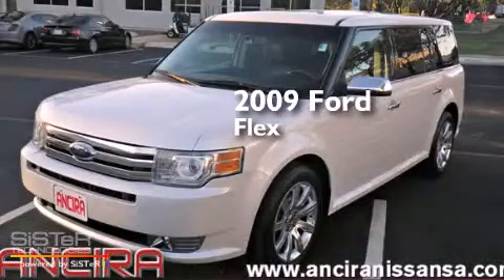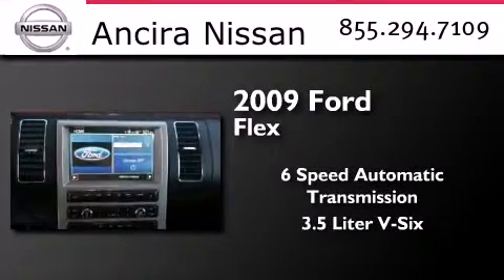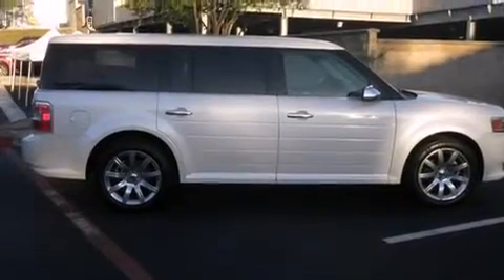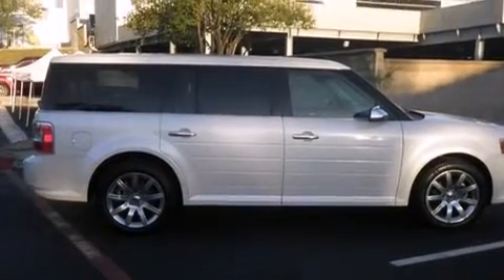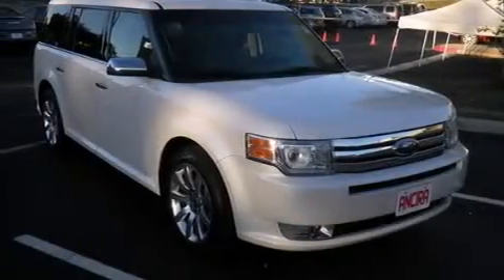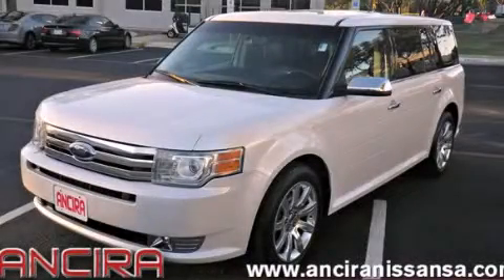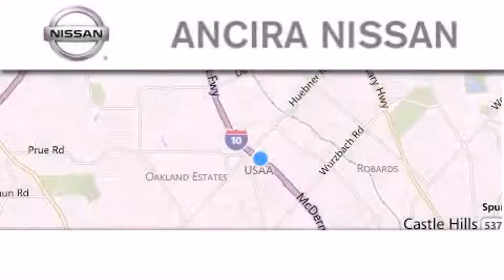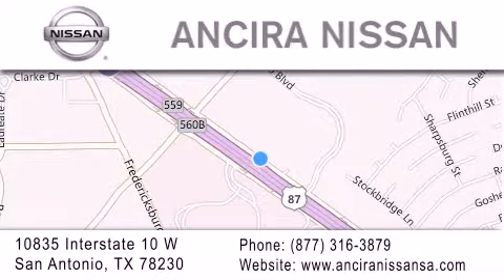Used 2009 Ford Flex San Antonio | Austin TX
We have been honored to serve the San Antonio TX area , we promise that your experience at our dealership will exceed your expectations ! Year : 2009 Make : Ford Model : Flex Engine : 3.5L V6 Trans . : Automatic 6-Speed Exterior : White Platinum Tri-Coat Miles : 101,817 Interior : Medium Light Stone w/Perforated Leather Heated Buc Stock : 703966A Ancira Nissan 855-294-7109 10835 Interstate 10 West San Antonio , TX 78230